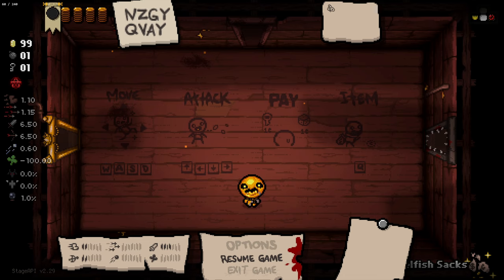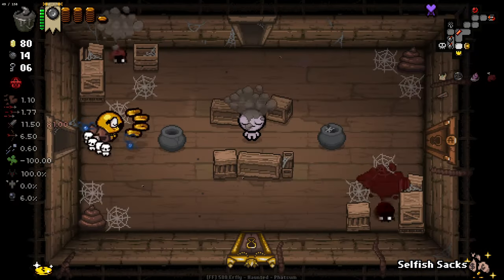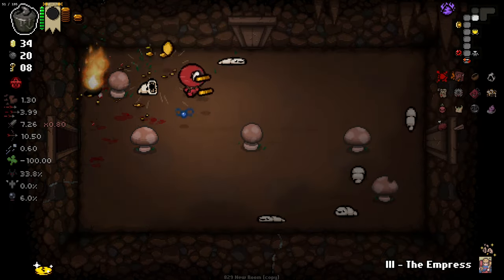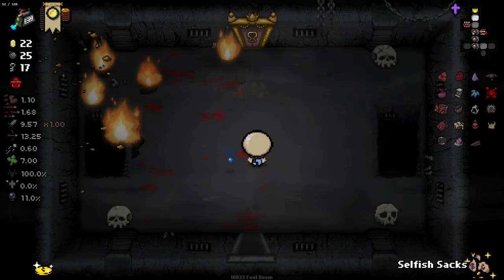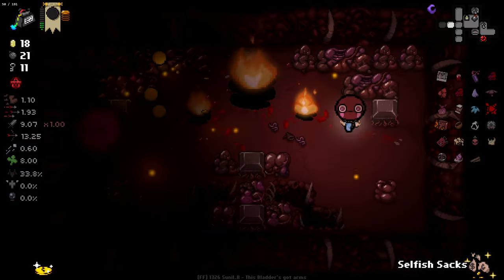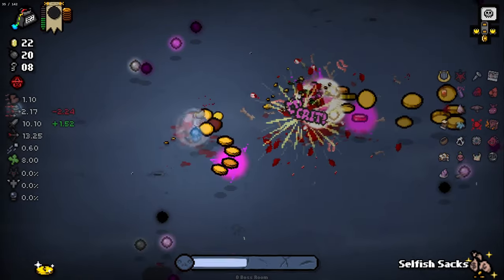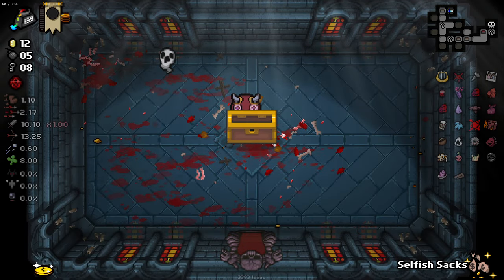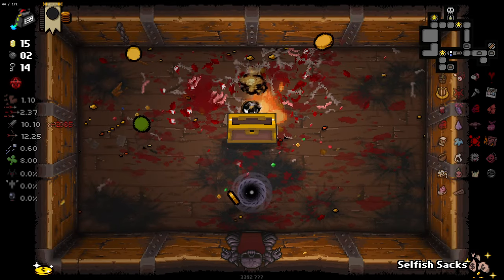There's a NEW Keeper. And Money Is EVERYTHING!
Today we are checking out an item that makes all enemies champions!